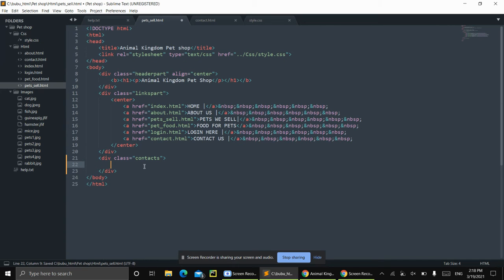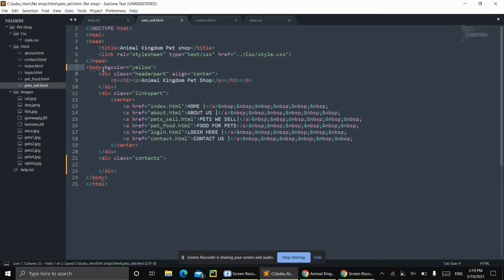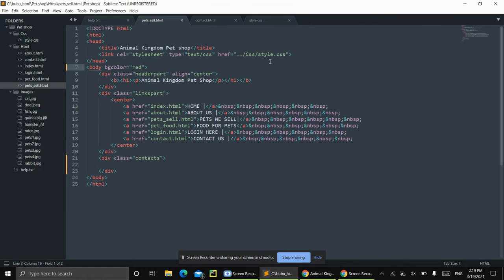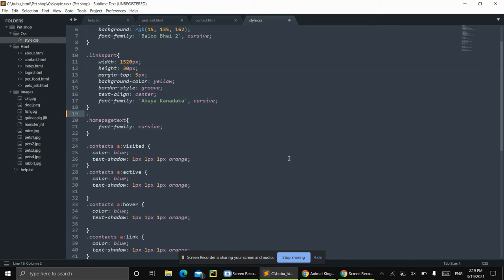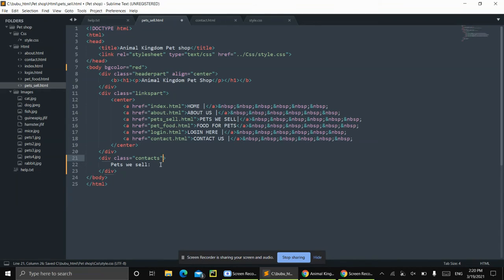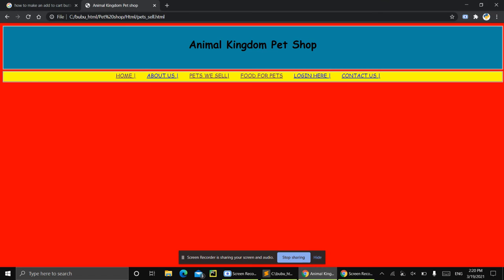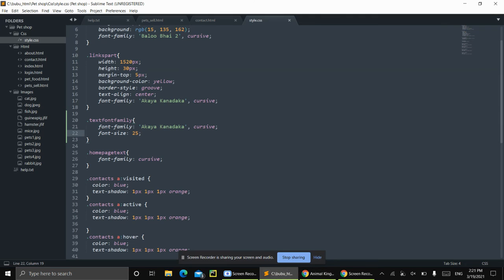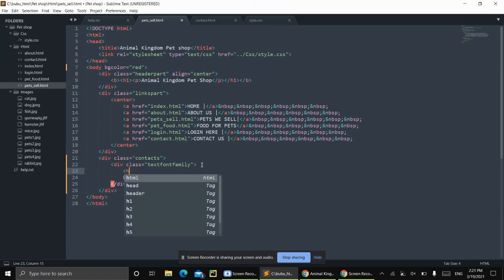Making a website for a pet store - PART 7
Hey Guys,

I am back with another series of videos for Web Development. In this video, we will edit the pets_sell.html file. Then we will design the links that we made in the video using CSS.  Then we will add a dropdown menu in the next video.

In this playlist, i am moving very slowly so that you all can understand each and everything in  this video very nicely.